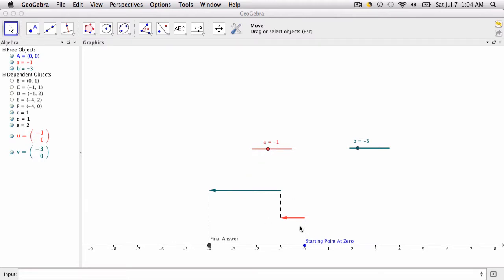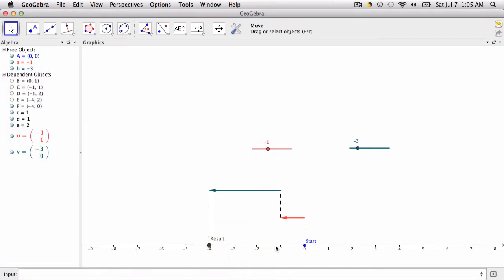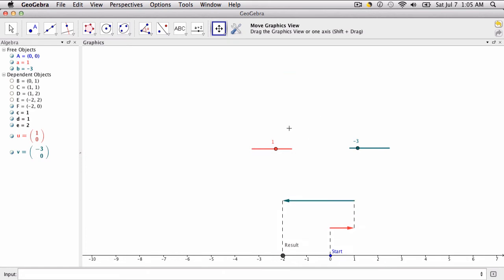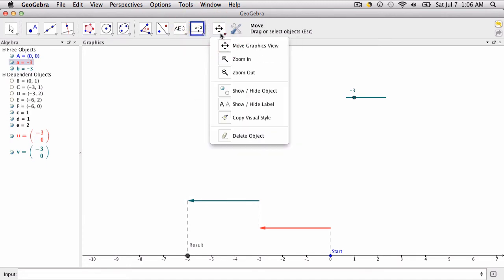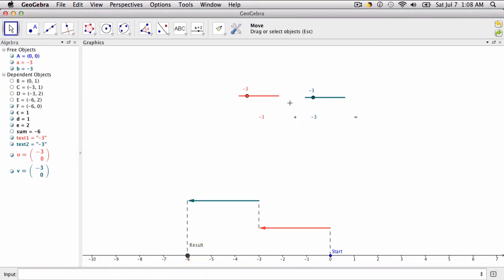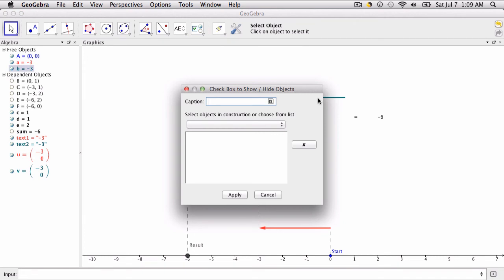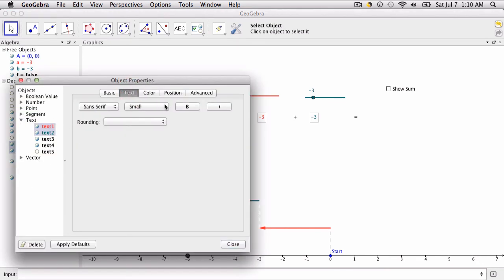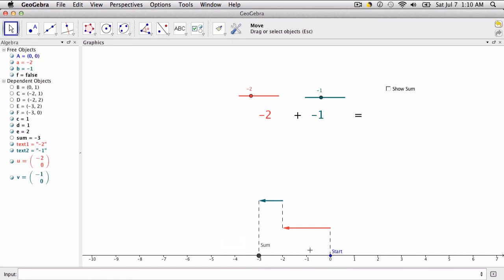Geogebra - Number Line Addition 2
Continuing work with number line addition